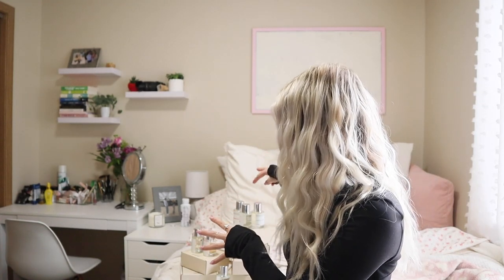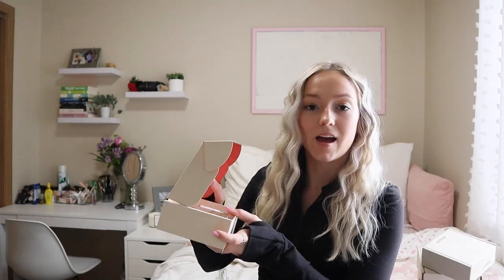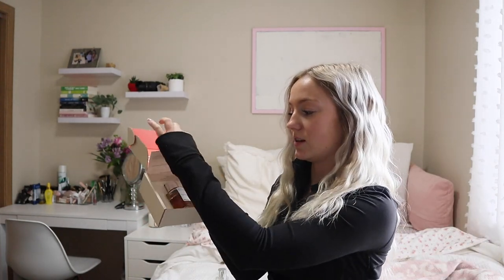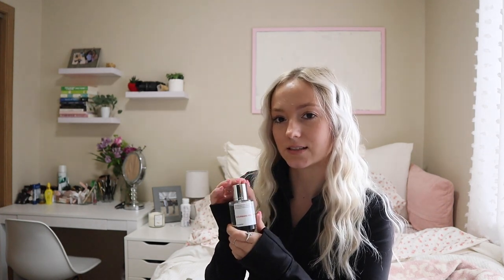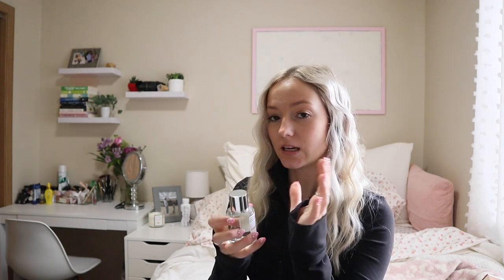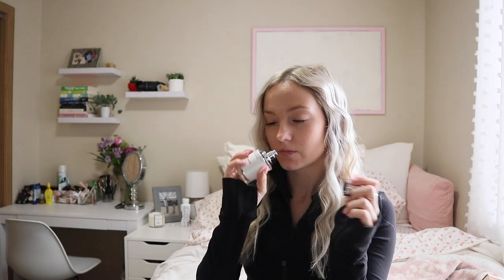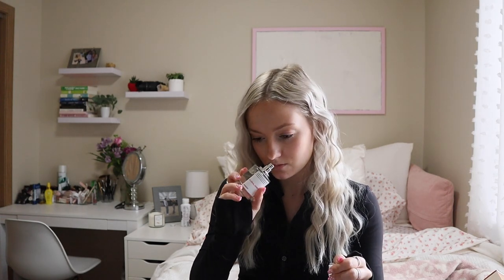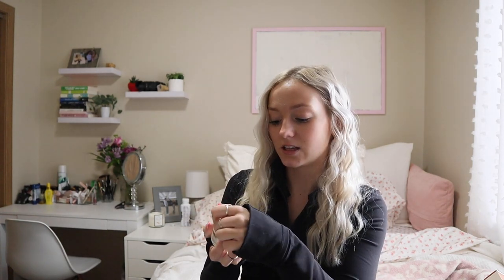DOSSIER REVIEW | RATING THE SCENTS | RECOMMENDATIONS | EMMA MARTINSON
This video is in collaboration with Dossier, I genuinely use their products every day and am so glad to be working with them!

editing software: canon eos m50 & Premier Pro